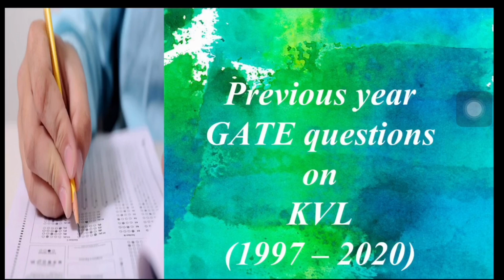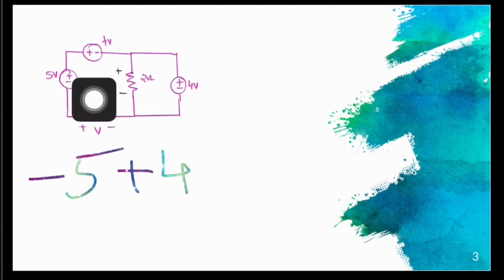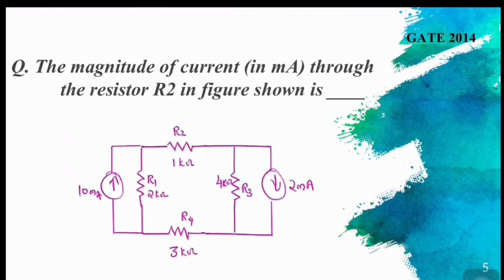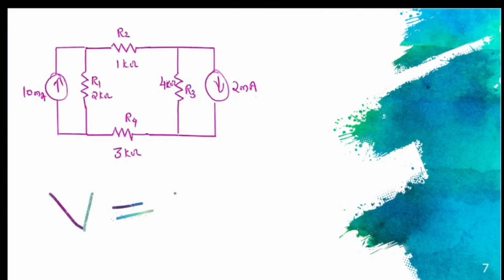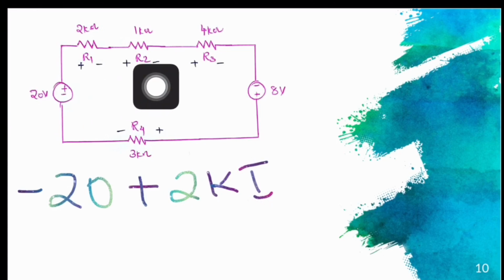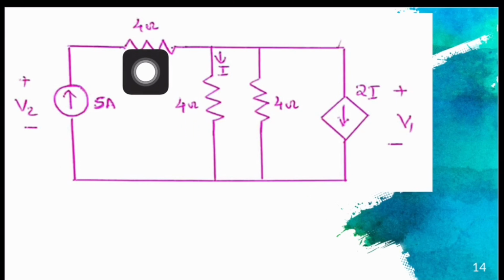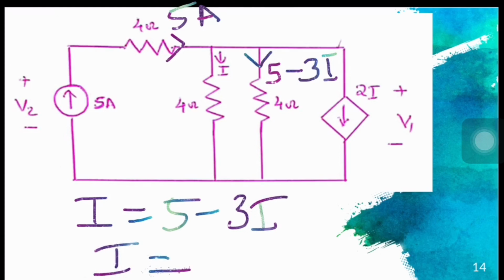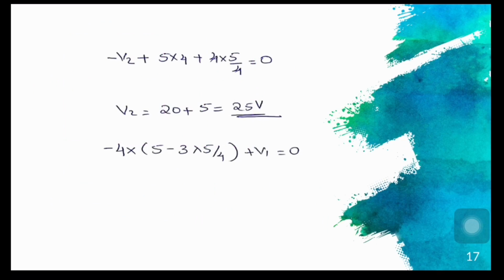Previous year GATE questions on KVL ( Kirchhoff’s Voltage Law) 1999 - 2020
This video shares detailed solution of all previous year GATE questions on KVL (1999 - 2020). All concepts related to each question are discussed with some tips to solve the questions within short time.